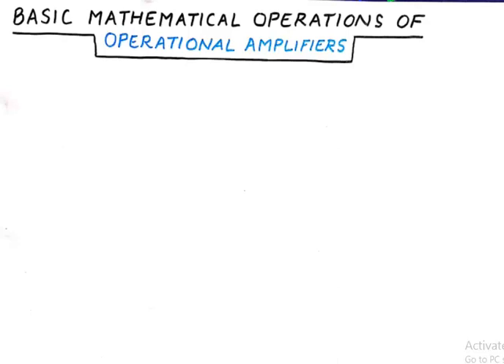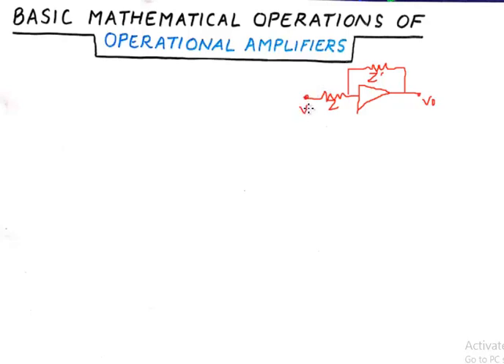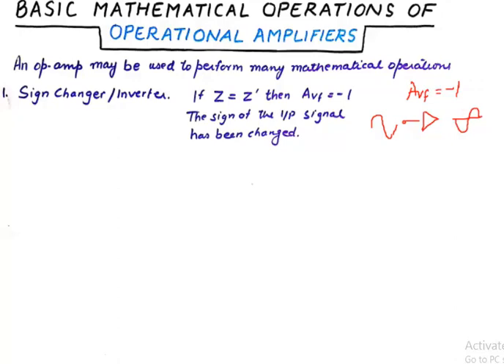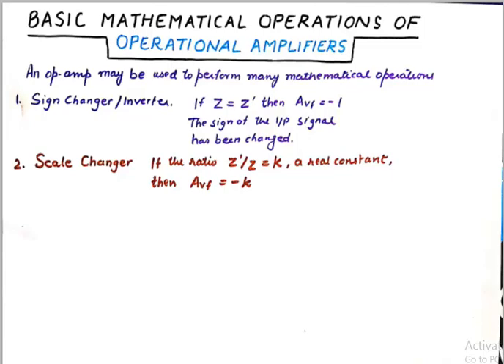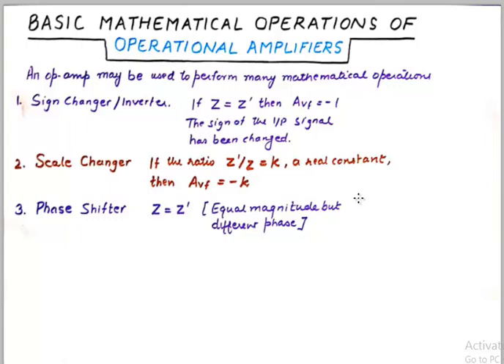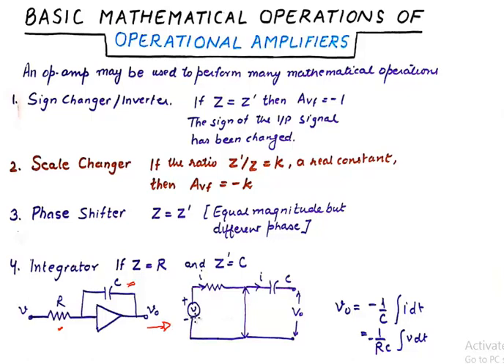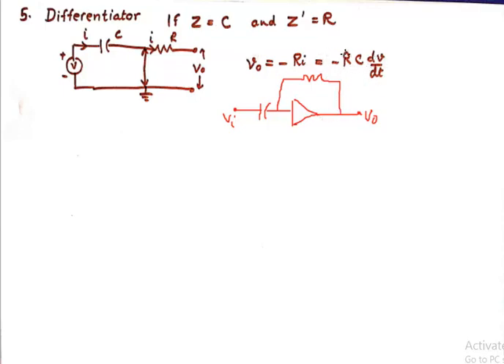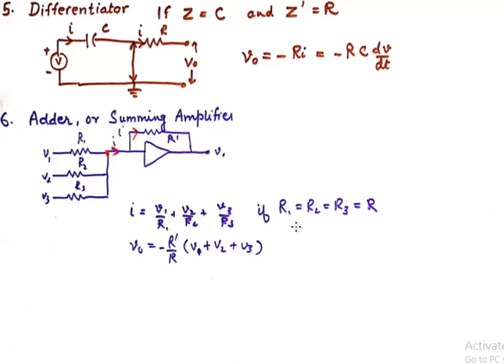Mathematical Operations by Operational Amplifier